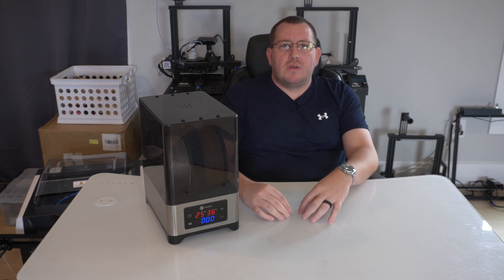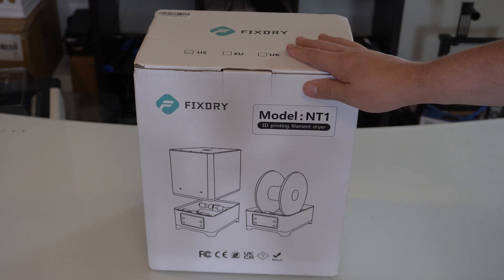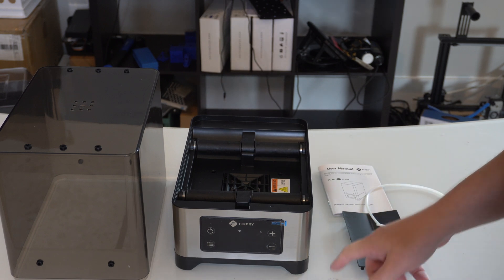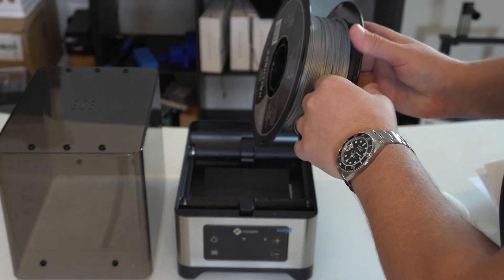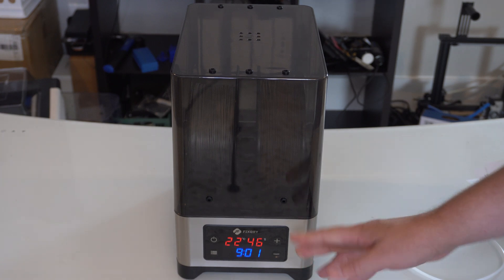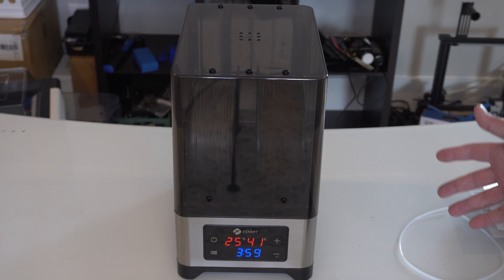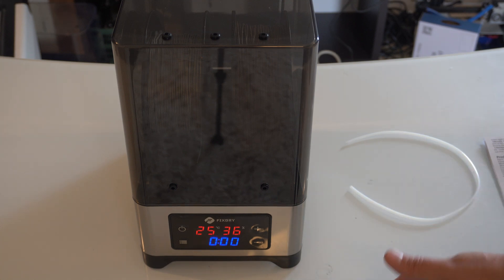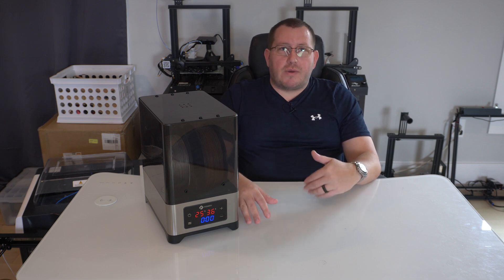FIXDRY Filament Dryer Box – Initial Review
I just got the FIXDRY Double NT1 filament dryer box to review. In this video im going to cover unboxing it, basic functionality, and my initial thoughts on it. In my next video, I will run a couple tests with filament that has moisture in it and see how much the dry box actually helps.

Recommended Hardware
FIXDRY NT1 from FIXDRY (promotion code: Rob10)
FIXDRY NT1 on Amazon